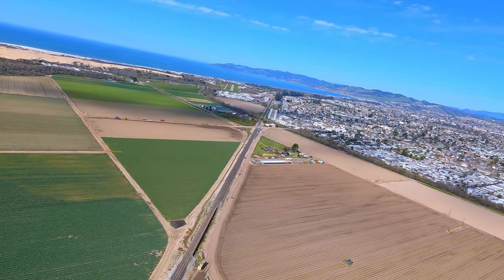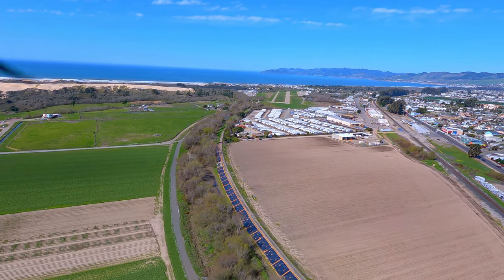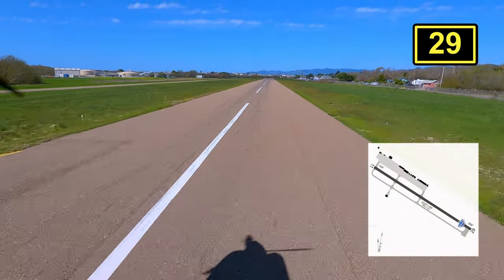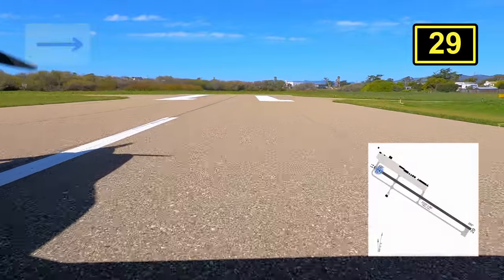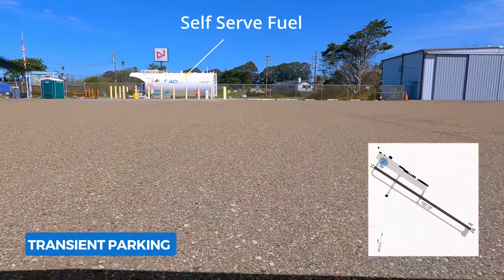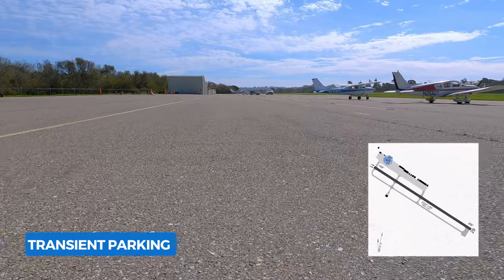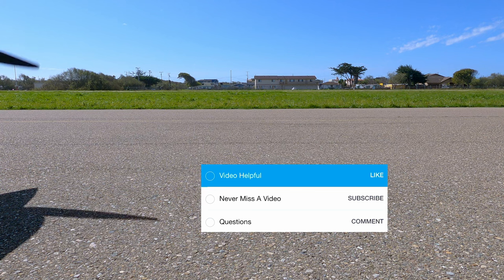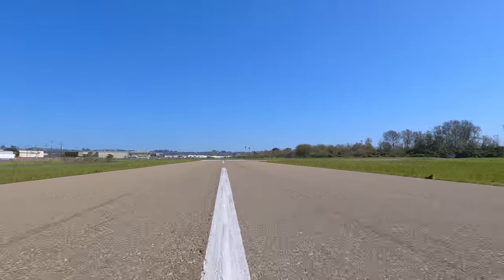Oceano County Airport (L52) | WHERE’S TRANSIENT PARKING | Oceano, California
Fly with us into coastal Oceano County Airport on Runway 29. Known for its stunning views upon approach and proximity to the beach, this is a one-of-a-kind airport!

You’ll find that transient parking with tie-downs are limited and fill up fast on the weekends. Self-service fuel is not always available so plan accordingly. Check out the Pilot’s Lounge for updates on the status of the airport. Restrooms are available.

Overnight Fees
$12     single engine overnight

You can camp on-field at Oceano for $15/night. Firepit and restrooms are available but there are no showers or laundry.